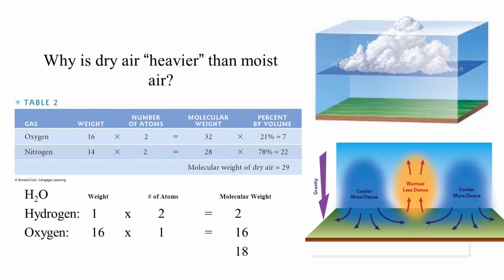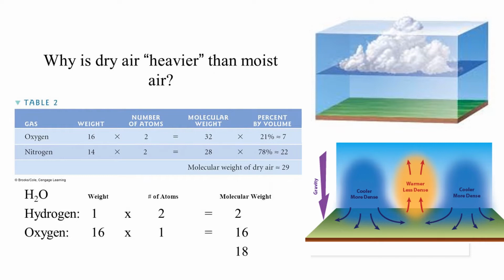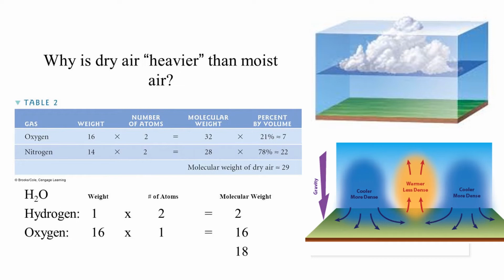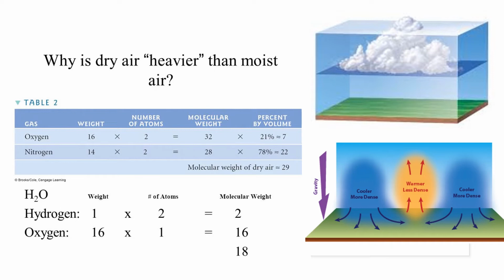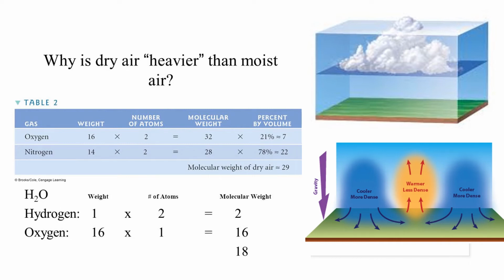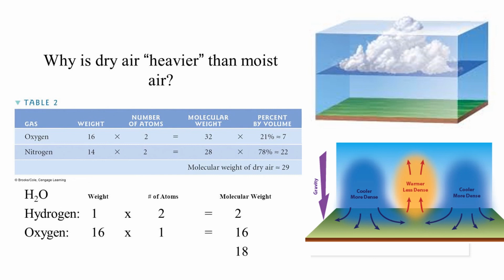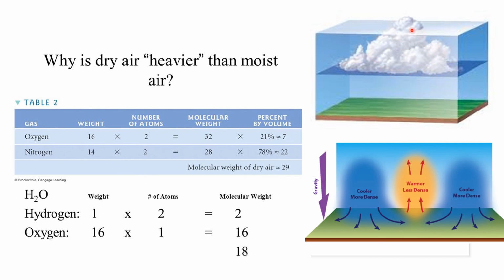Dry air is Heavier than the moist air